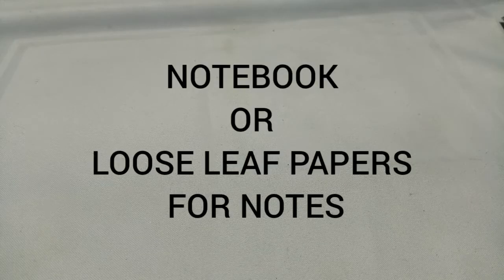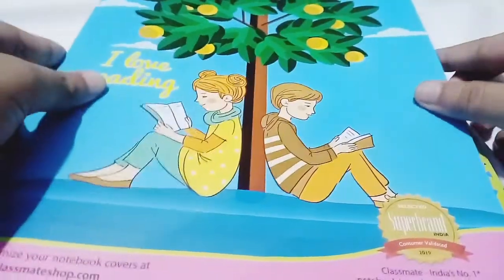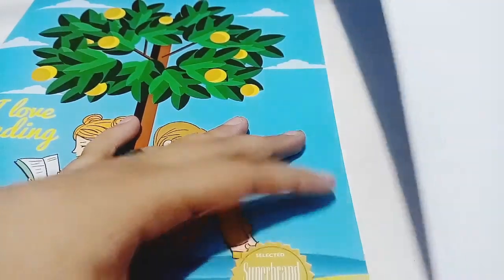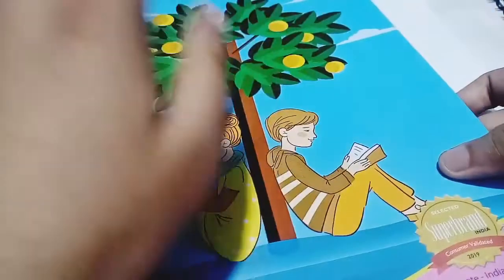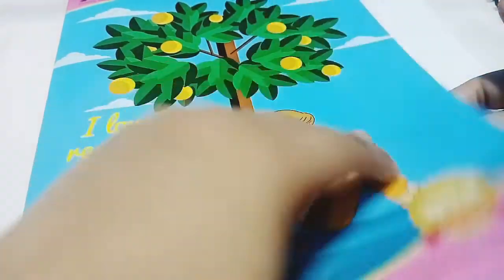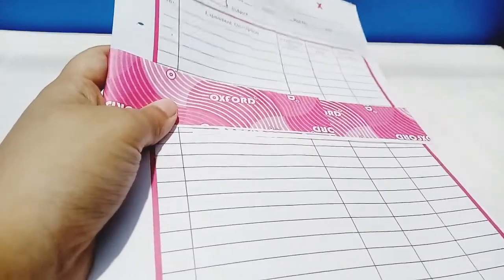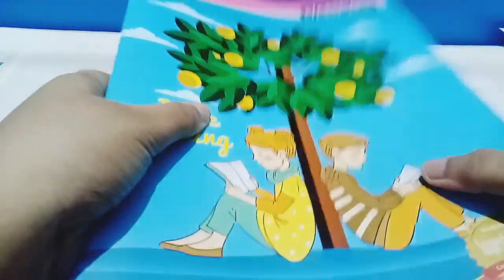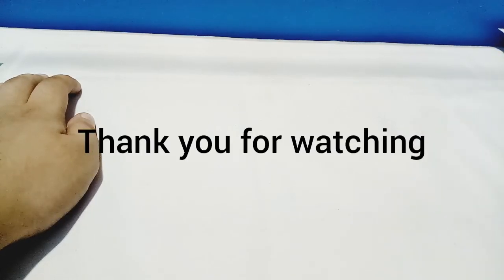NOTEBOOK OR LOOSE LEAF PAPER FOR NOTES || INDIAN STUDENT 🇮🇳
Hey guys!
I hope u all enjoyed watching today's video if u did then don't forget to

Regards,
Stationery world